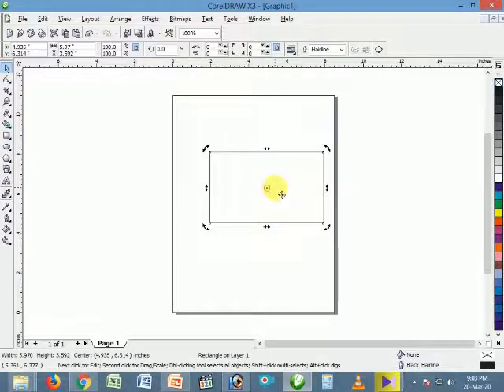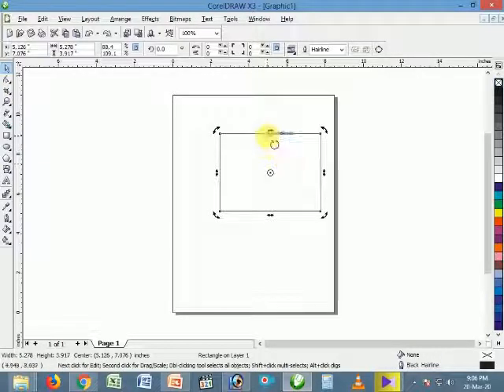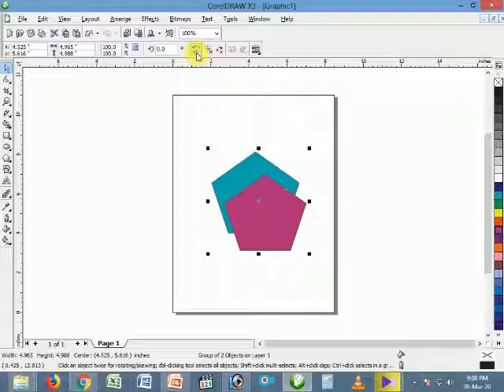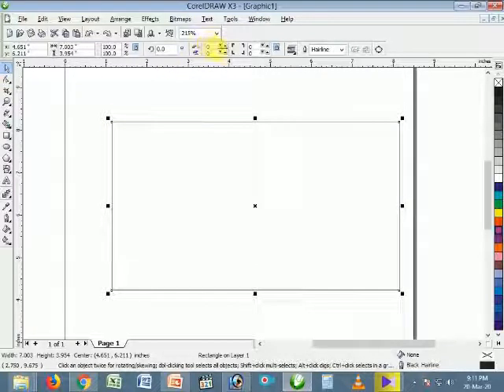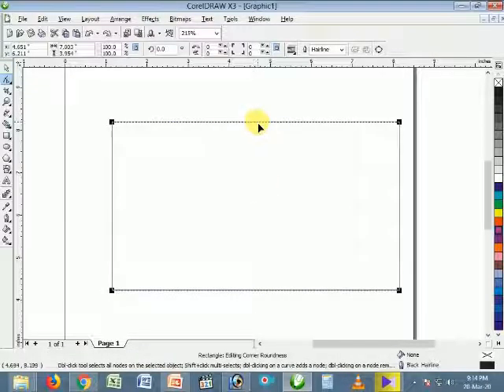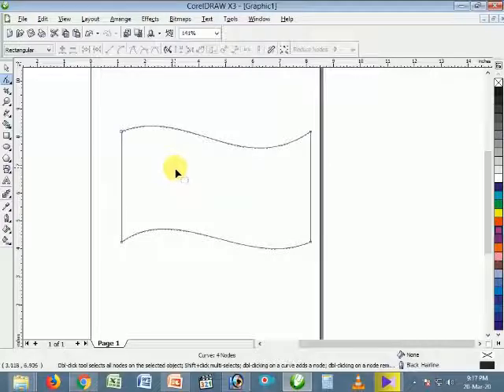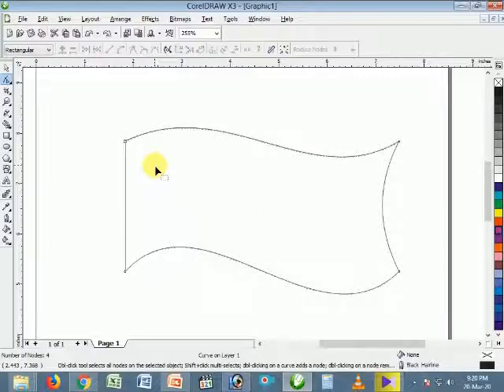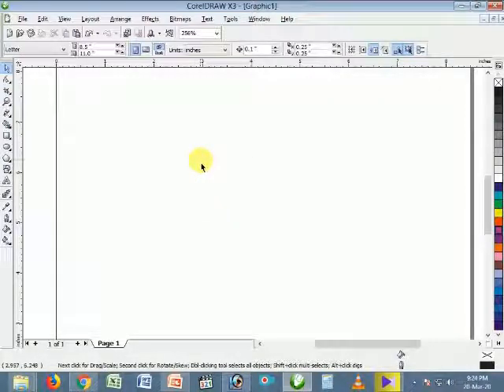Coral draw X3 video tutorial lesson 3 in English for all of the world (smudge tool)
in this complete course i have taught coral draw X3. by learning this course you will be able to design posters, banners, business card, flyers and flex and other books packing etc...coral draw X6